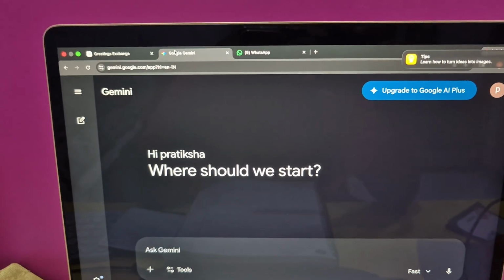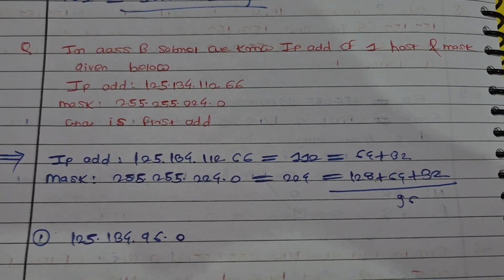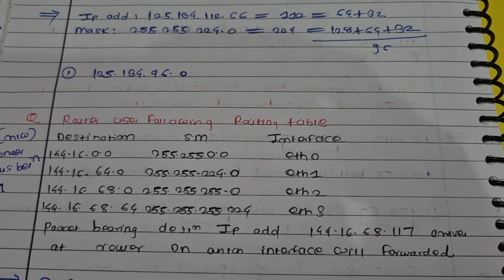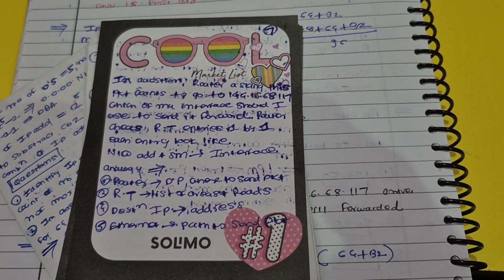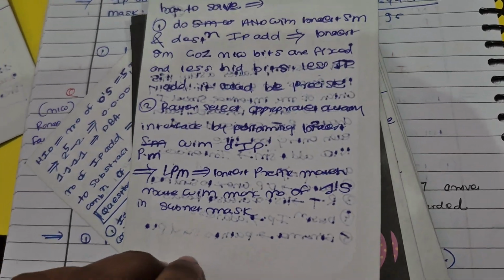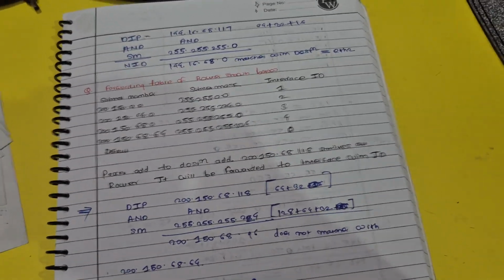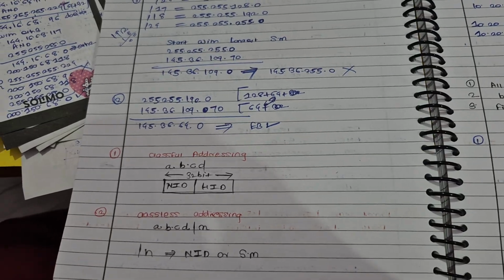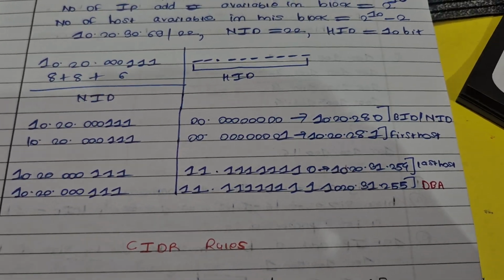GATE CS CN Day 29 | Grinding Till the End 🔥